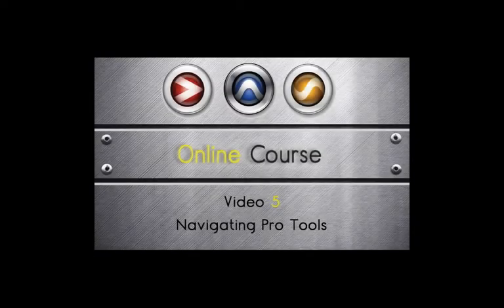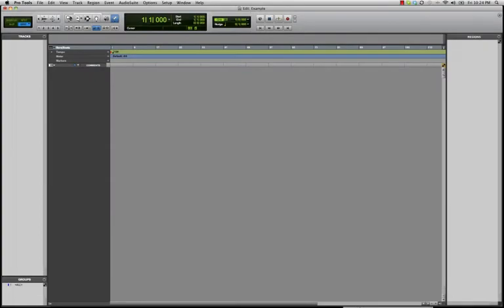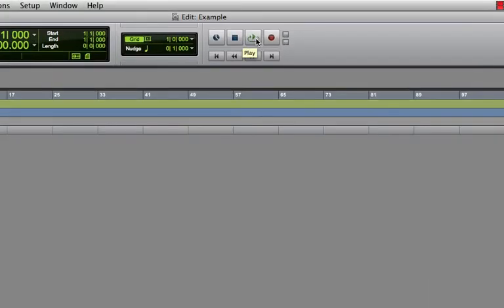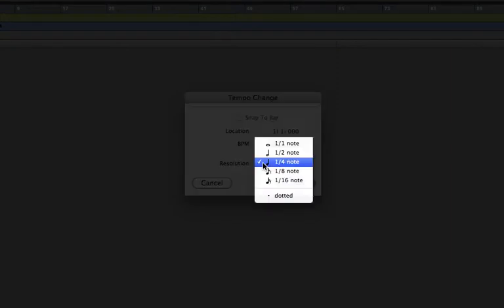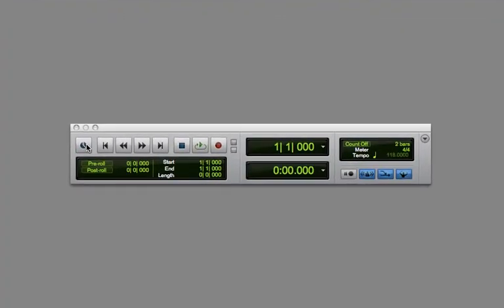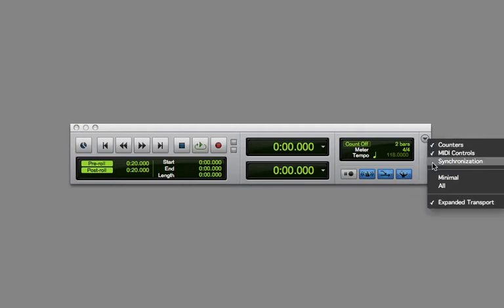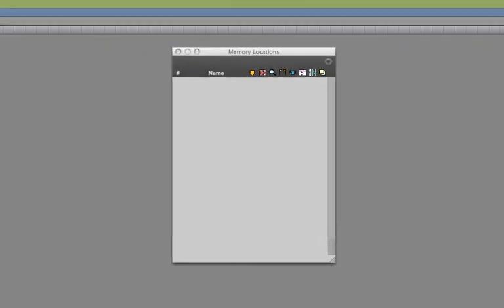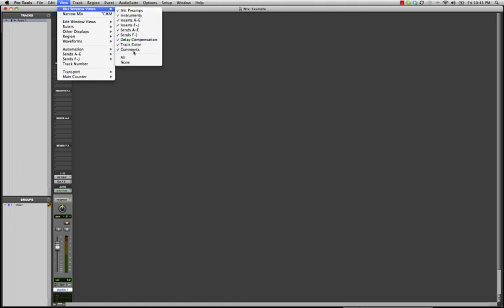Avid Pro Tools Series Part 5 Navigating Pro Tools.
Video 1 in our free online tutorial series to using Avids' Pro Tools software. Be sure to visit us for more tutorials on Pro Tools, Live and Logic, as well as free downloads of drum samples and session files.

For all your mixing and mastering needs go